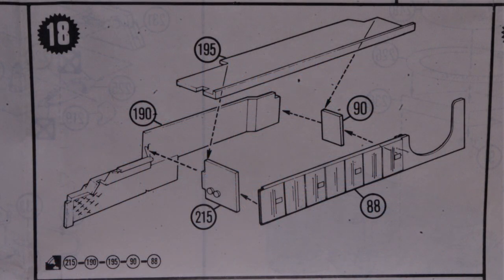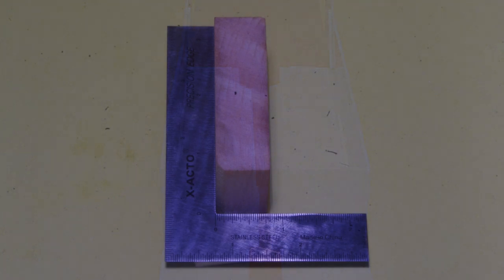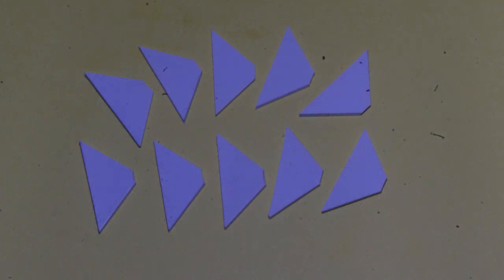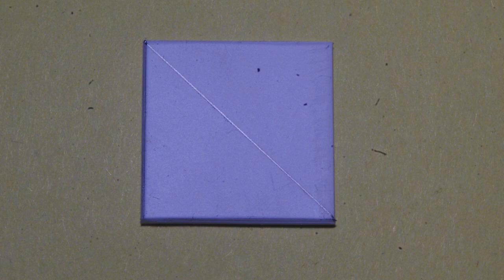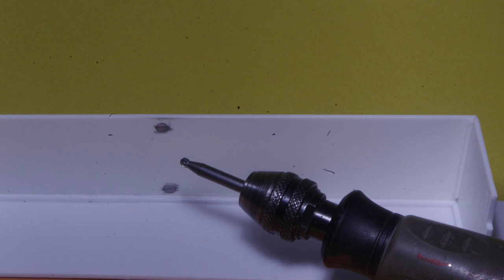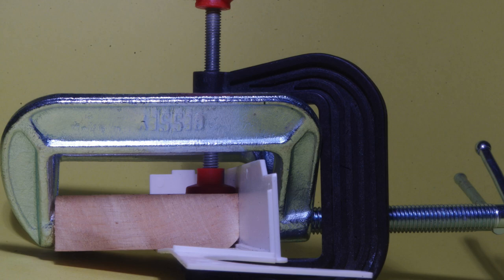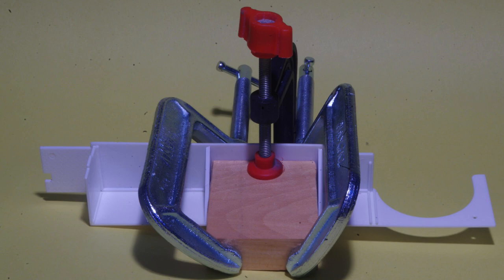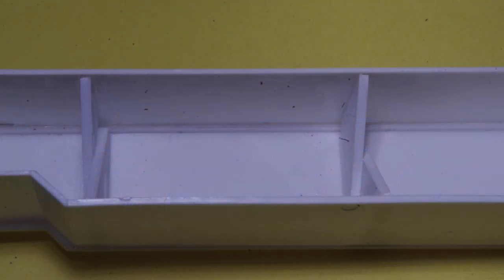1/25 scale AMT Ladder Chief - dealing with warped parts!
Many of the older AMT truck kits are known for "hieroglyphic" instruction sheets and parts fit issues caused by a variety of things including warped parts. Depending on a kit's age and how it was stored the parts warpage situation may be more or less pronounced.

0:22 The Matchbox era (late 1970's) Ladder Chief kit I am building here certainly qualifies as one of the more warped ones as shown here by by the right (passenger) side outer wall of truck body.

0:33 Driver side is not as bad but still bows inward.

Warped parts can be dealt with, and with fairly basic tools, one of which 0:48 is a wood block of suitable size. In this case I cut some from a piece of 1" x 3" finished lumber, about 1-3/4" long. The most important thing is that one corner be a proper 90 degree right angle. Sand a chamfer about, 3/16" in size, along this 90 degree corner. This provides clearance so the block can sit properly in the corner where two pieces join.

1:02 An assortment of small clamps is needed, which can be purchased at building supply stores like Home depot or Lowes (metal C-clamp on far left and bar style clamp on far right) or a hobby store (plastic C-clamp in middle). A range of sizes between 2" and 4" will be adequate for most scale modelling applications.

1:12 Some means of holding the warped parts in place after they are brought into alignment is needed. I like to make triangular gussets from styrene sheet, .060" or in this case .080" in thickness.

1:20 A square corner is essential! Check the factory corner of a new sheet and cut square if necessary, or cut a square end on a partial sheet.

1:32 Mark out square or rectangular braces of the required size. This can be determined by measuring with vernier caliper. For the side compartments of this Ladder Chief model a size of 1-1/16" square was ideal.

1:45 After cutting out the brace pieces, mark each one corner to corner and cut the square (or rectangle) into two triangles. Cut away a section in the 90 degree square corner to provide corner clearance. Sand any burrs raised from scoring/snapping the styrene sheet to shape.

2:02 If raised ejector pin marks are present they will interfere with getting a 90 degree angle.

2:13 Removal of ejector pin marks is easy with a small carbide end mill in Dremel tool. Use a low speed setting and carefully "erase" the raised ejector pin mark. Because this surface will not be visible on finished model a pristine finish is not needed, what is important is that nothing project above surface of the panel.

2:25 Start from a square corner, in this case forward end of compartment assembly. Clamp wood block to floor...

2:40...tape small piece of cardboard to face of outer panel to prevent damaging molded in surface detail...

2:50...and draw pieces into 90 degree alignment with another clamp. This view shows how much the side panel leans inward, and how the chamfer on wood block provides clearance for the ridge along floor panel what side piece glues against.

3:05 Glue a gusset in place to hold what has been achieved in the way of aligning panels. Here again the reason for removing section in 90 degree corner can be seen. It takes time for glue to dry so set this assembly aside for a while and work on either a different part of the project or a different project altogether. (Modeler's A.D.D. - multiple different projects on the go at once!)

3:21 Repeat process as glue on each gusset cures.

3:33 Not 100% perfectly straight but much closer than it would be without braces installed.

3:45 Bracing of the inner wall is done with more of the same triangular gussets, placed against ones previously installed and clamped/glued at the joint where gussets overlap.

3:58 Making two triangular gussets and overlapping them is much easier than trying to make square or rectangular braces of exact size. In addition, only one 90 degree corner per gusset is needed. I use a similar approach to bracing the walls on van trailer kits, scaling up the gusset size as needed. It helps keep everything square and adds strength to finished trailer, much better than relying solely on the glue joints at floor/wall/roof junction.

Don't let warped parts defeat you!